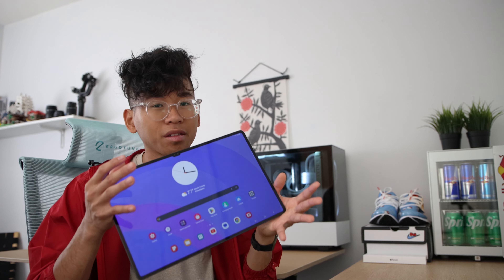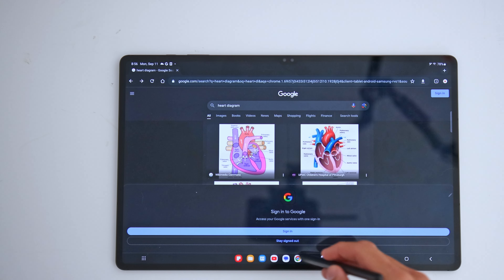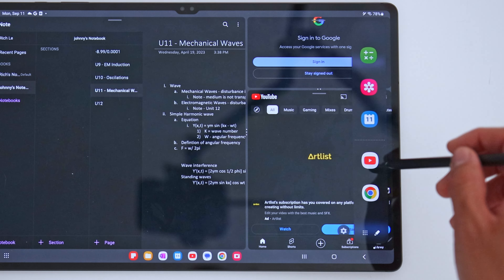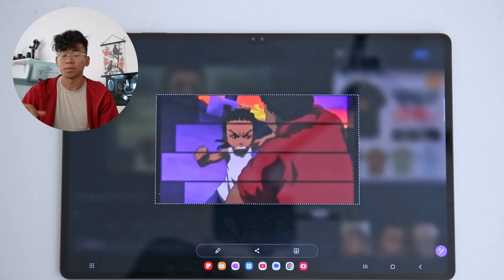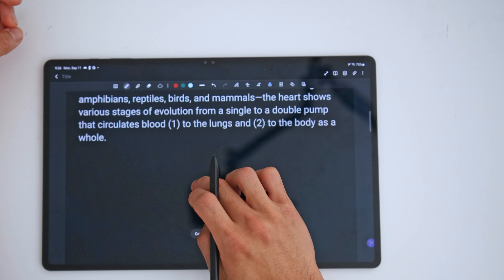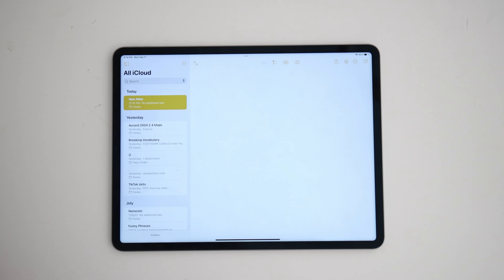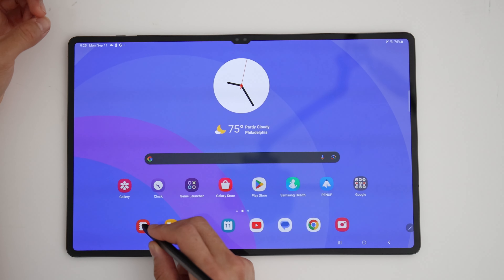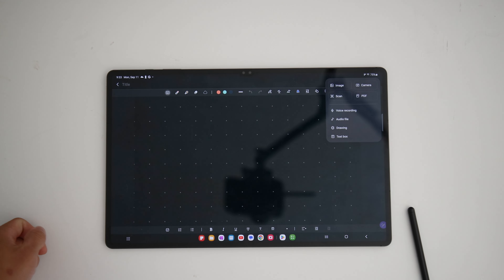Galaxy Tab S9 Ultra vs iPad Pro 12.9📱Apps & Software Compared | Notetaking & Productivity Review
Putting these babies to work. I wanna give you my review of how both of these are. It's great if you're a student, a creative, a worker, or just a regular person who wants to enjoy the best of what these two tech giants have got to offer.

Timestamps
0:00 Intro
1:39 Key Physical Differences
3:42 User Interface
6:15 Samsung Dex
7:29 S-Pen or Apple Pencil
9:23 Apps
11:17 Ecosystem, Airdrop, Sharing
11:55 What I Think

Lens: Sigma 18-35mm F/1.8
Tripod: Neewer 2-1
Microphone 1 (DSLR): Rode VideoMic
Microphone 2 (VoiceOvers)

Edited on Custom Gaming PC using Davinci Resolve 18